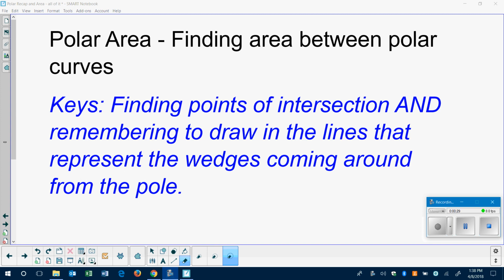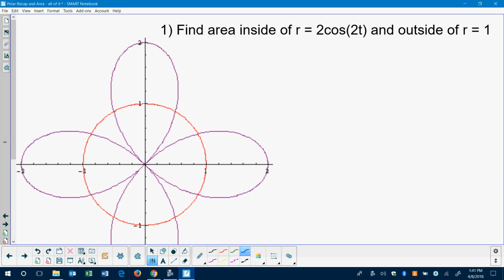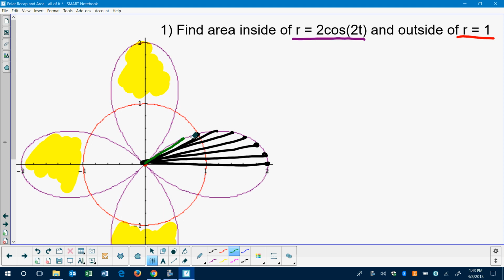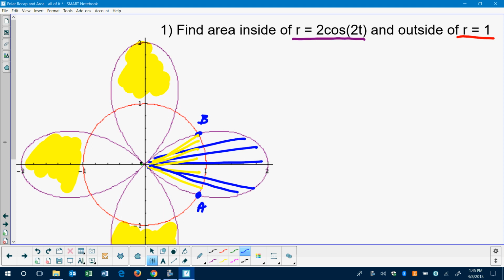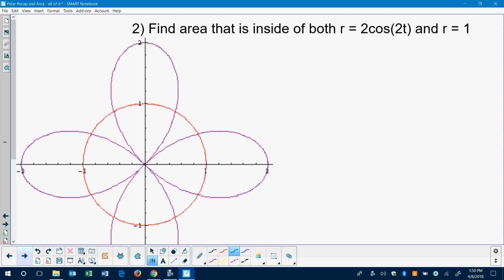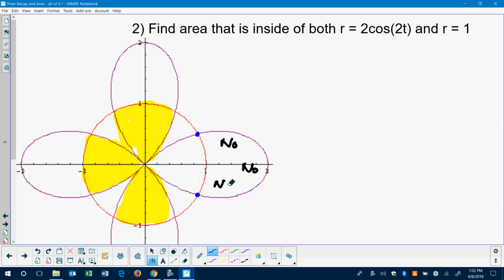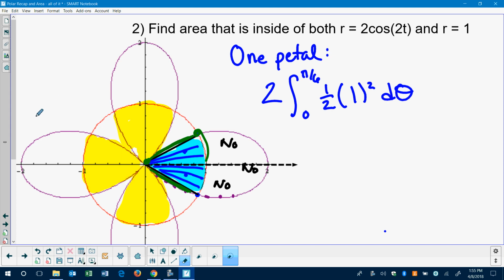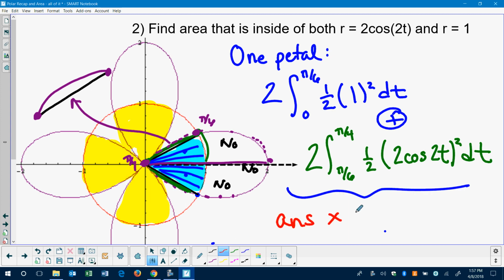Polar Area Video 2 Area Between Polar Curves